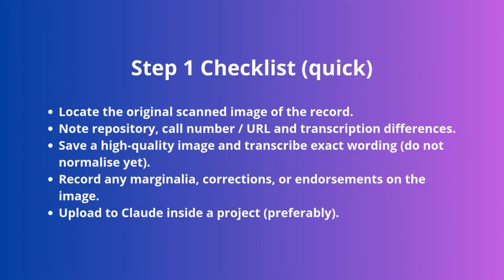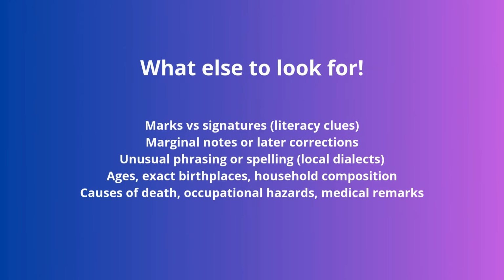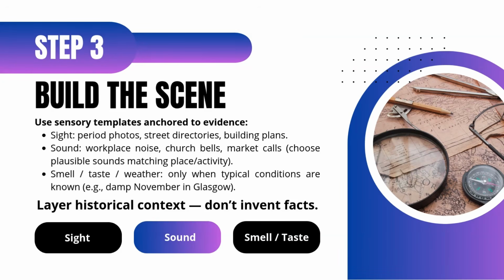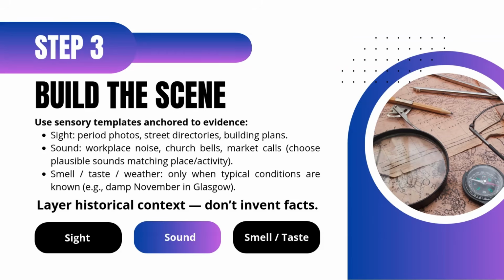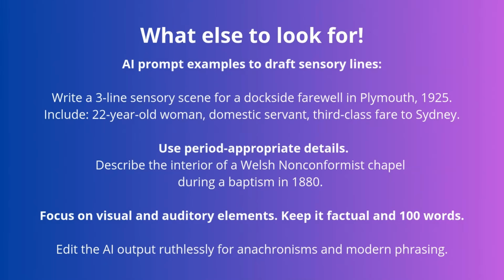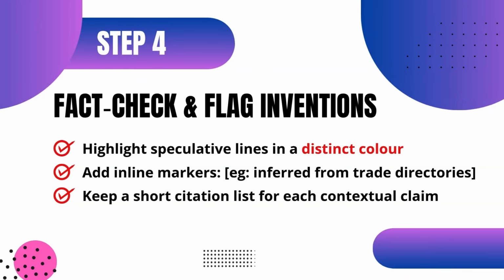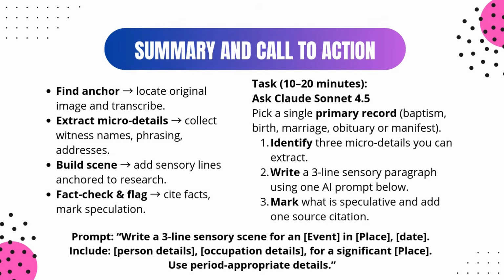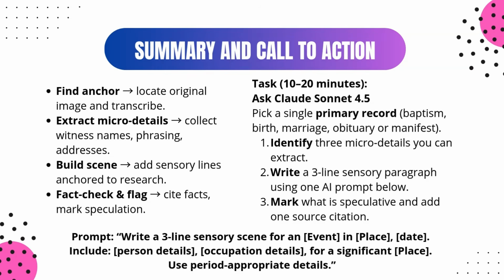Your Ancestors' Stories Are Waiting in Primary Sources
The AI Genealogy Revolution Episode 2: AI Powered Ancestral Storytelling (Part 1)

Welcome to The AI Genealogy Revolution – Episode 2: AI Powered Ancestral Storytelling (Part 1)! 🌟

In this episode, we explore how Artificial Intelligence can transform raw genealogy data into engaging ancestral stories. Learn how to use AI to write family histories, create compelling narratives, and preserve your heritage for future generations.

Whether you’re a genealogist, family historian, or storyteller, this video shows you how to combine AI tools with your research to turn family trees and historical records into captivating stories.

✨ What You’ll Learn:

How AI can generate ancestral stories from genealogy data

Using AI storytelling frameworks for family history

Transforming family tree records into narratives

Best AI tools for ancestry storytelling

Summary:
Core Points
Introduction to AI in Genealogy Storytelling
Coach Carol introduces an innovative approach to genealogy research, emphasising the transformative potential of AI tools in ancestral storytelling. The focus is on turning dry genealogical records into vivid, engaging narratives by integrating factual data with creative, historically grounded context.

Four-Step Process for Building Ancestral Stories
The core methodology involves a clear and structured four-step process:

Anchor with Primary Sources: Begin with an original, primary record such as an obituary, marriage certificate, baptism record, or ship manifest. This anchors the story firmly in verified facts, minimising errors from secondary sources.
Mining for Micro Details: Go beyond just names and dates. Extract subtle details like witness names, occupations, household compositions, marginal notes, literacy indicators, and unusual spellings or phrasing. These small elements add rich texture and depth.
Building Historical and Sensory Scenes: Use AI to layer plausible sensory details—sights, sounds, smells, tastes, and weather—that fit the historical context without inventing specifics. This brings ancestors’ experiences to life vividly and authentically.
Fact-Checking and Flagging Speculation: Every sentence must be audited for accuracy, with clear labelling of any speculative or imagined content. This transparency maintains historical integrity and reader trust.
Role of AI Tools, Specifically Claude Sonnet 4.5
Coach Carol highlights Claude Sonnet 4.5 as a powerful AI model for genealogy storytelling. Its capabilities include transcribing documents accurately, uncovering hidden micro details, generating sensory-rich scenes grounded in historical context, and facilitating the clear marking of speculation versus documented fact.

Significance of Returning to Original Records
The importance of accessing and referencing original scanned images of documents is emphasised. Original sources eliminate errors common in secondary transcriptions and provide critical clues such as handwritten marginalia or corrections, which may be lost in summaries or indexes.

Encouragement of a Creative Yet Responsible Approach
The process balances historical accuracy with creative storytelling. AI-generated sensory details are carefully vetted and edited to avoid anachronisms or modern language, ensuring narratives remain authentic and respectful of the era and the ancestors’ lived realities.

Practical Application and Community Engagement
Viewers are invited to practice this method by selecting a primary record, extracting micro details, crafting a sensory paragraph with AI, and clearly marking sources and speculation.

Preview of the Next Step: AI in Graphic Design
The series will continue to explore AI’s role in genealogy, with the next instalment focusing on AI-powered graphic design for visual storytelling, featuring tools like Gemini and Nano Banana.

Become a Member of the Essential Genealogy Membership for access to all courseware, resources, and webinars.